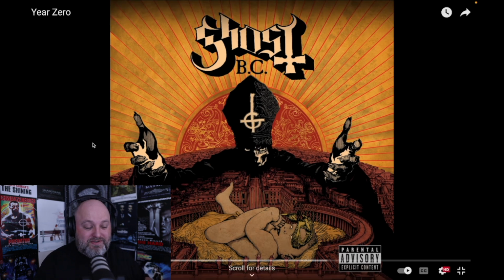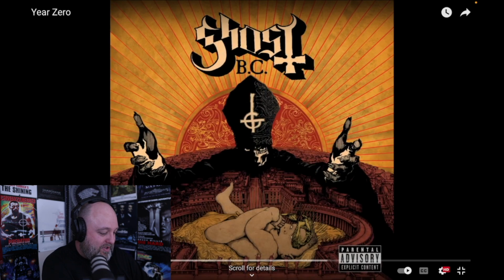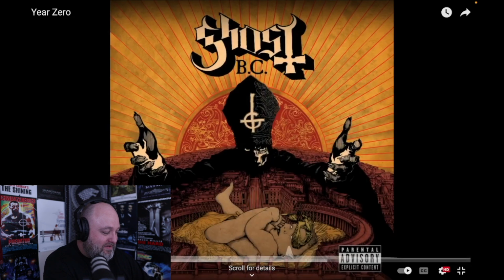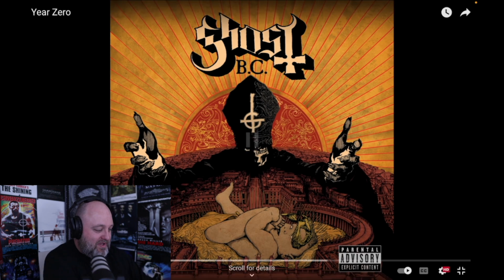GHOST Year Zero REACTION and SONG ANALYSIS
What's Up guys!? Grab a chair and hang out with me for a few minutes. Let's listen to this awesome song called Year Zero by GHOST!